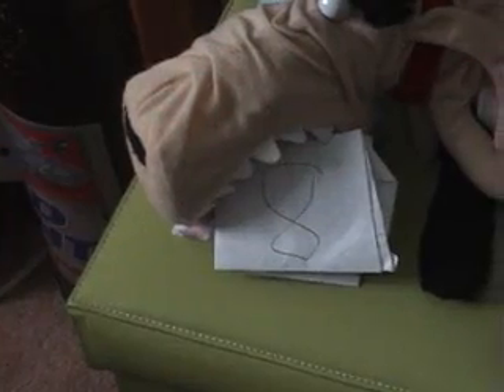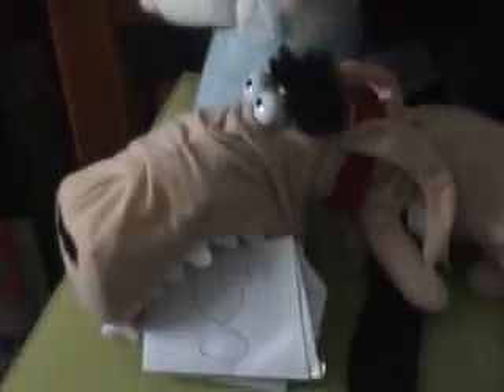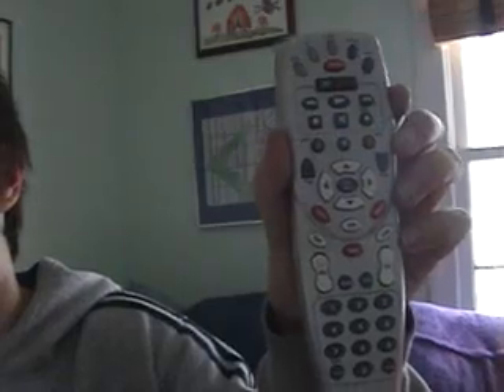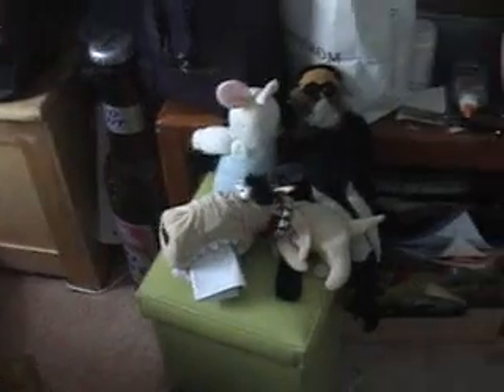Remote Control Olympics